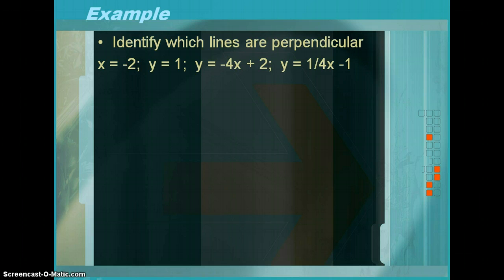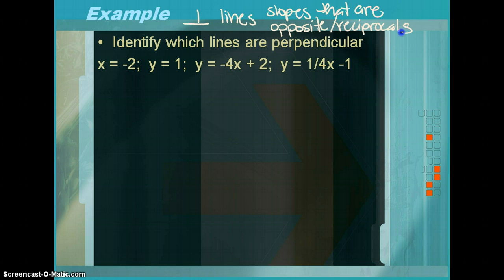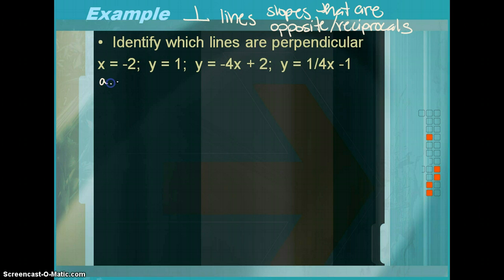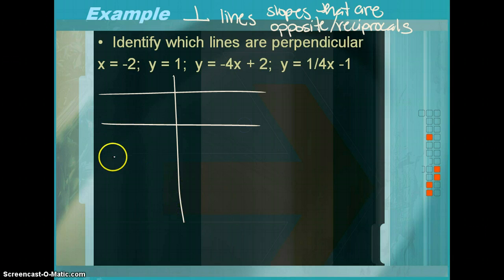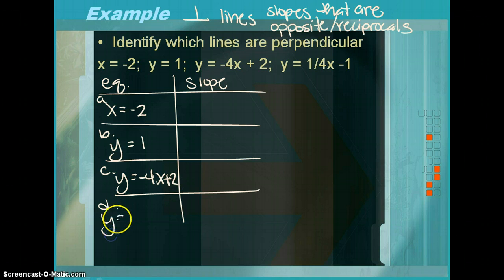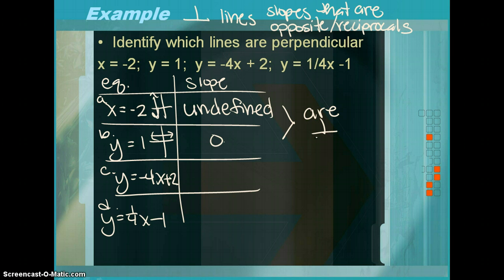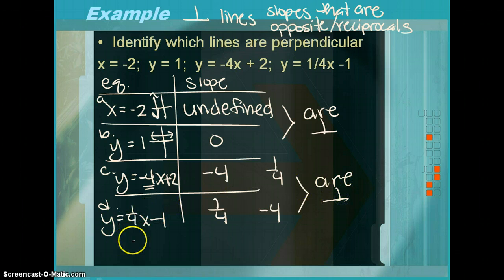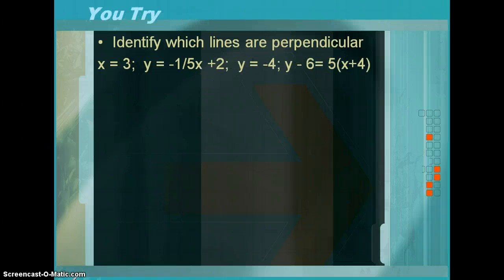Identifying Perpendicular Lines